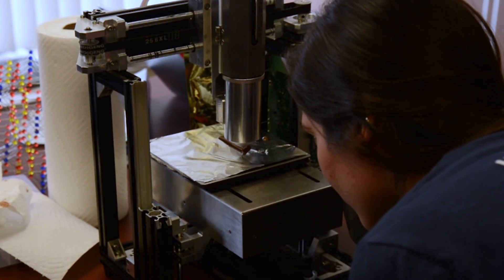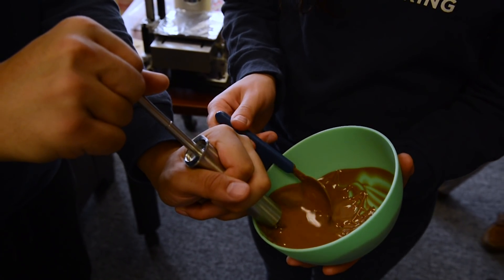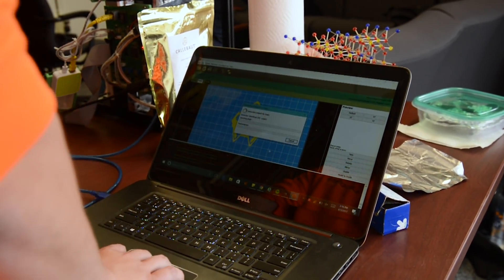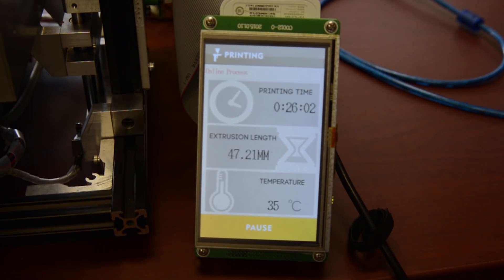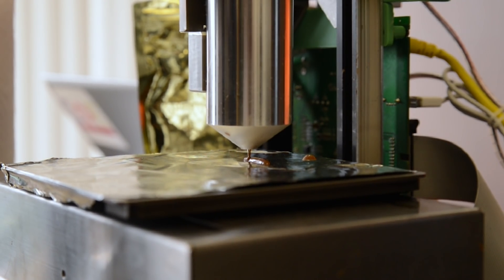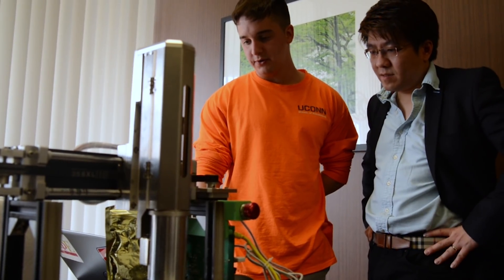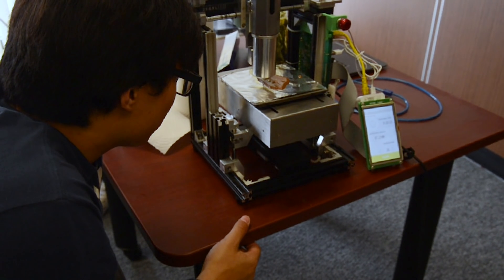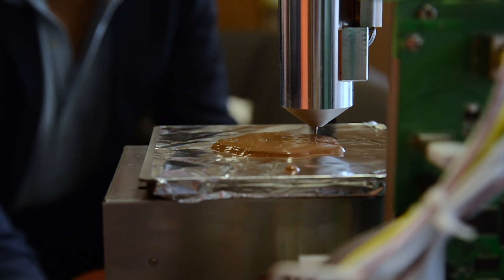3D Printing Chocolate at UConn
UConn engineering students 3D printed customized chocolates for their senior design project. The printer and their creations will be on display in Gampel Pavilion on Friday, April 28, 2017.